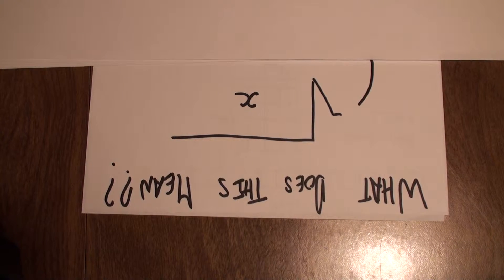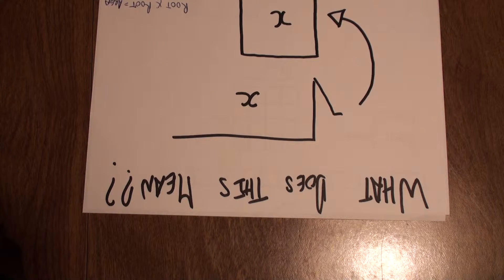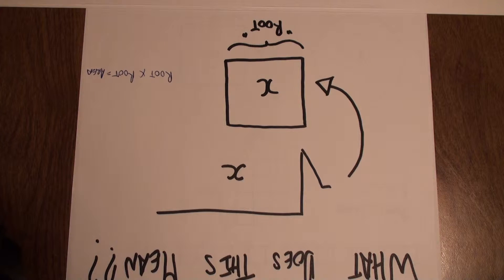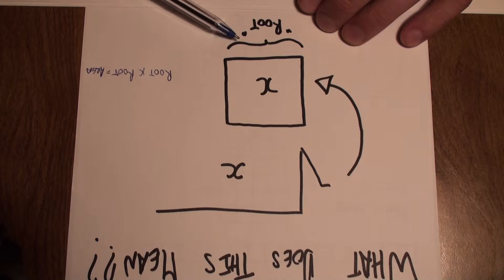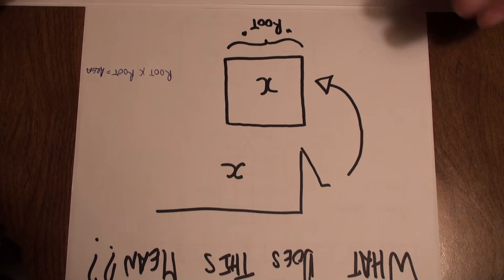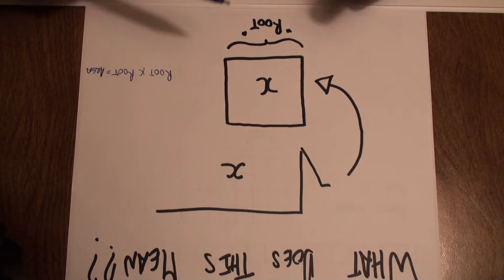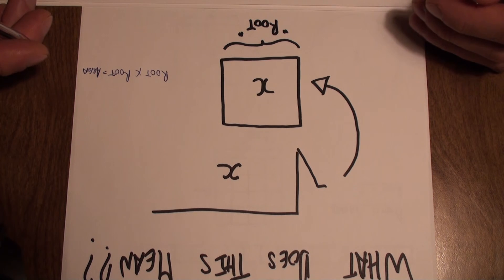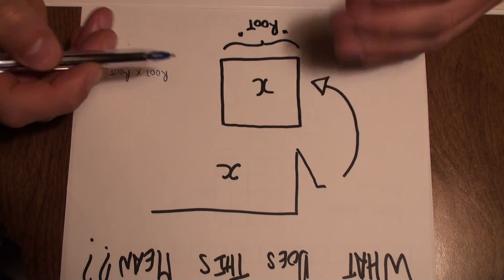What is a square root ?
This is the first video in a long series about the square root and its properties.  This video will also serve as a spin off into an analysis of the geometric shape, the square, and its properties.  This is my first video that I have ever made so the quality will improve as time moves along.